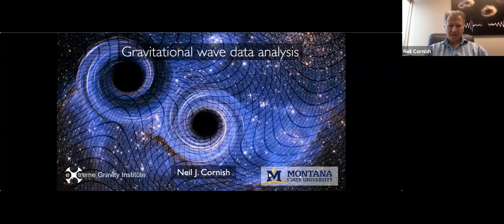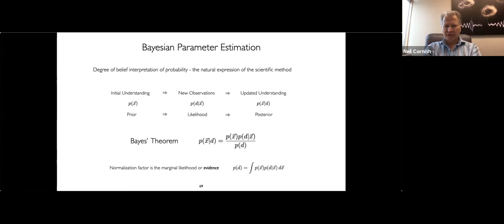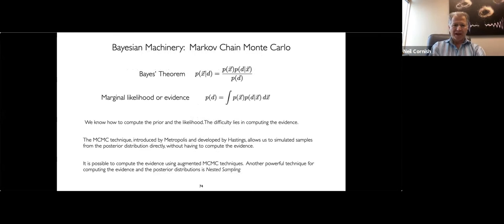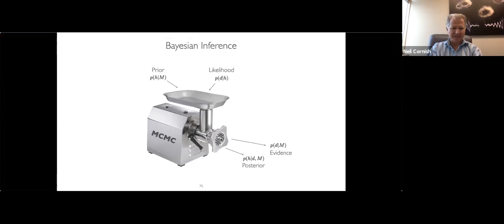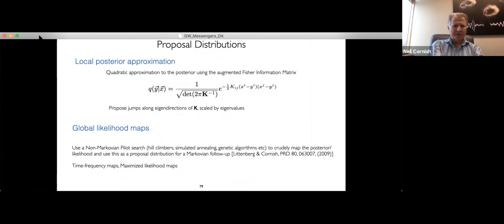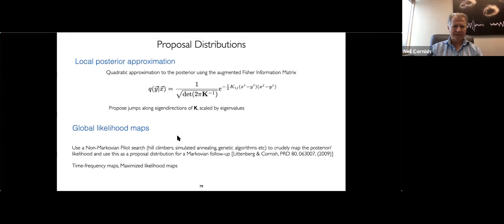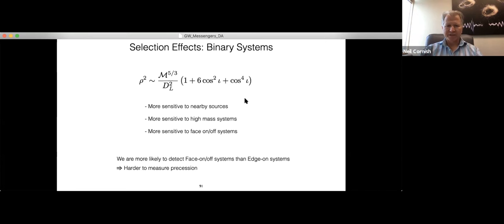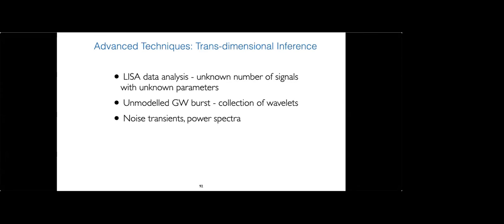Gravitational wave data analysis - Part 2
By Neil J Cornish (Montana State University)